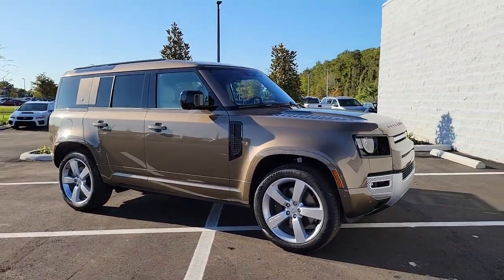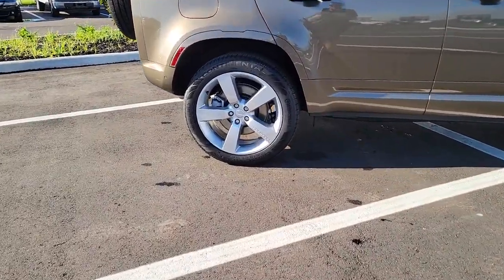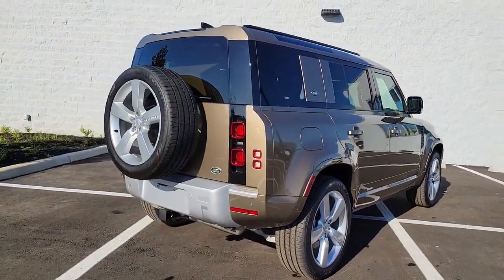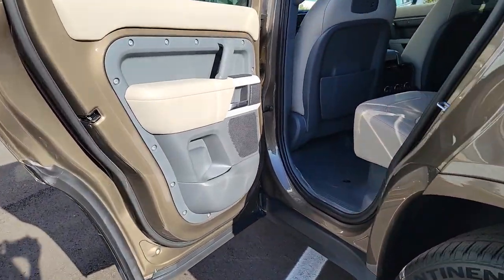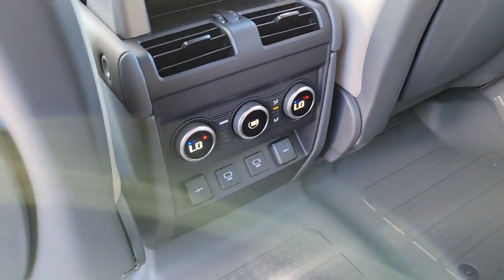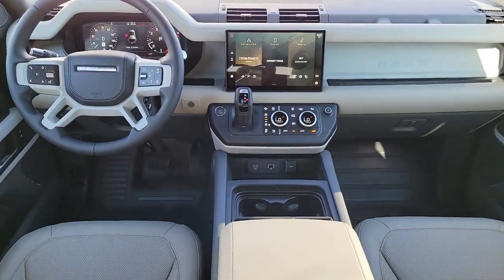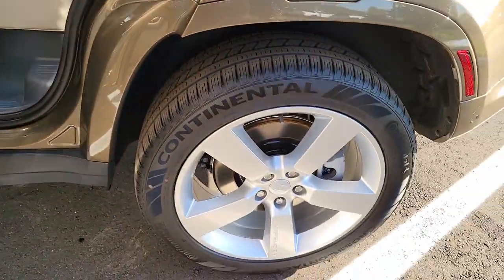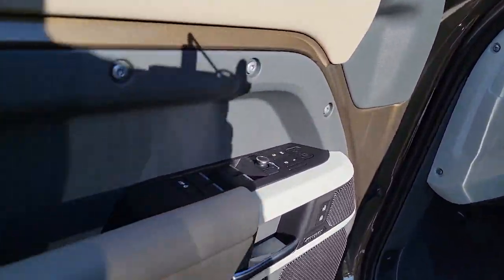2022 Land Rover Defender Orlando, Winter park, Clermont, Merritt Island, Tampa, FL N2085756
Gondwana Stone Metallic New 2022 Land Rover Defender available in Orlando, Florida at Jaguar Orlando. Servicing the Winter park, Clermont, Merritt Island, Tampa, FL area.
2022 Land Rover Defender XS Edition - Stock#: N2085756 - VIN#: SALEW7RU6N2085756

Jaguar Orlando
4249 Millenia Blvd